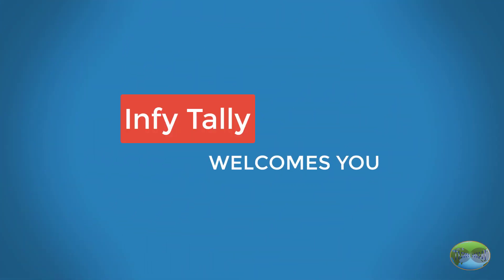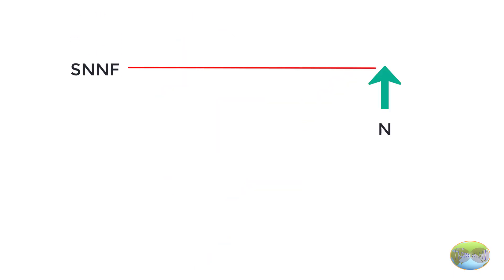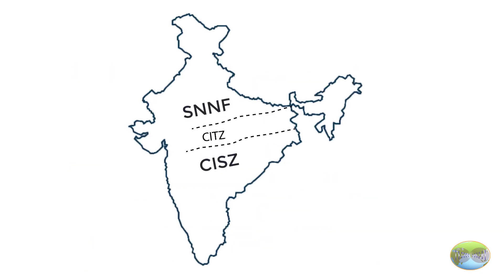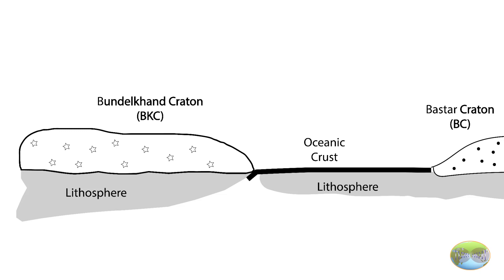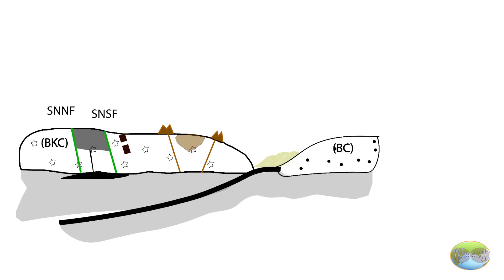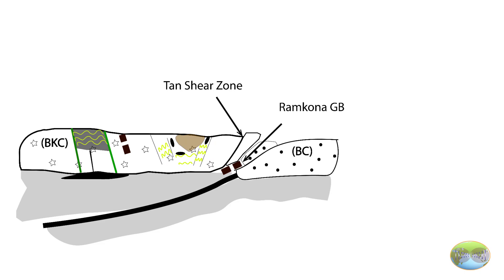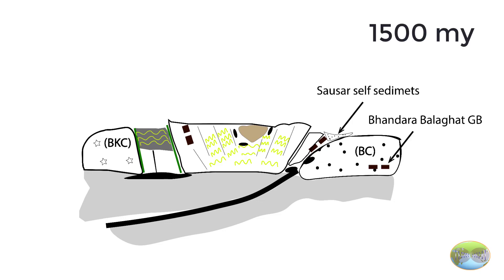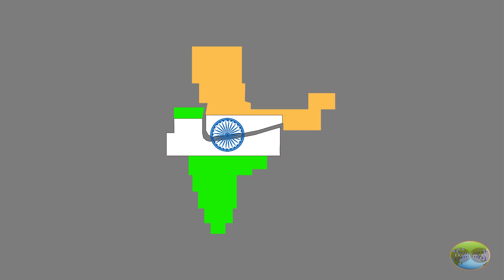Formation of CITZ | Central India Tectonic Zone | Explained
This video illustrates how CITZ formed that stitched the Indian protocontinents together. .